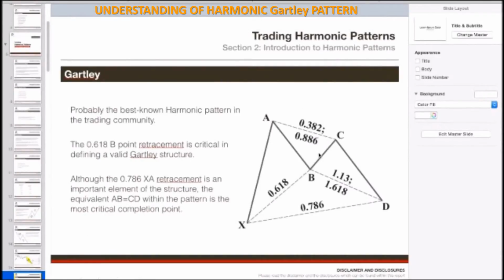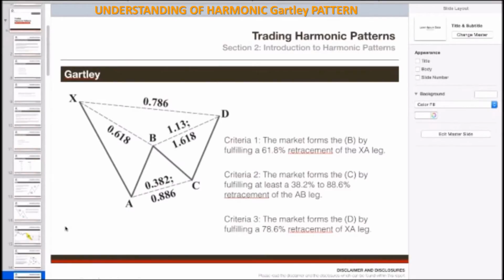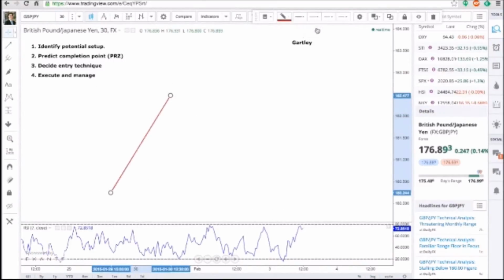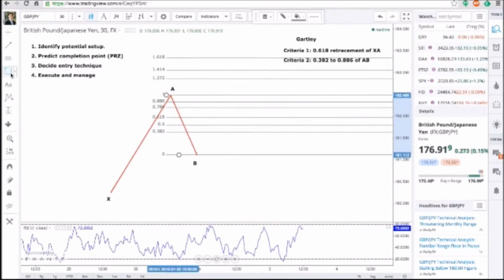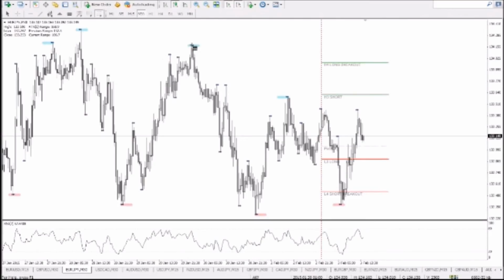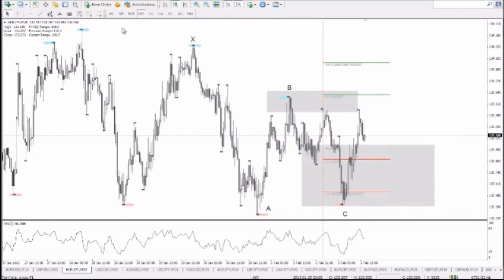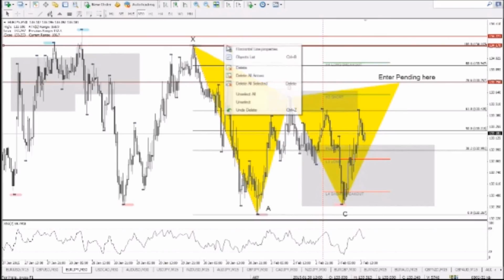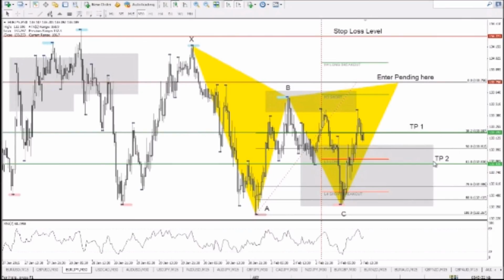Understanding Harmonic (Gartley) Pattern